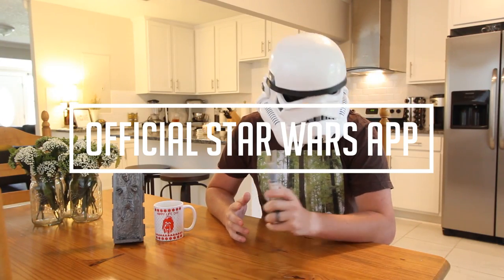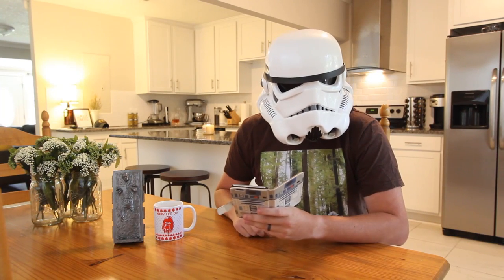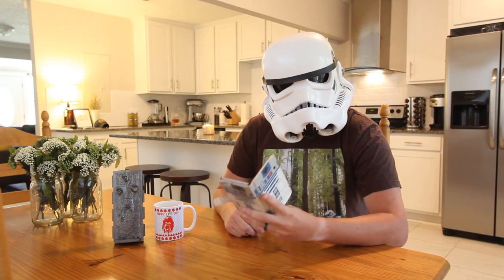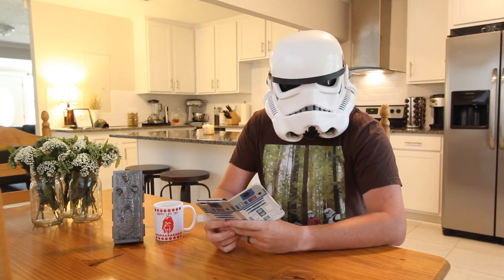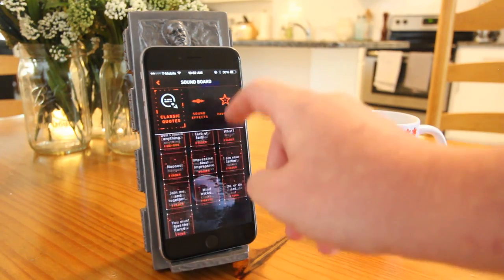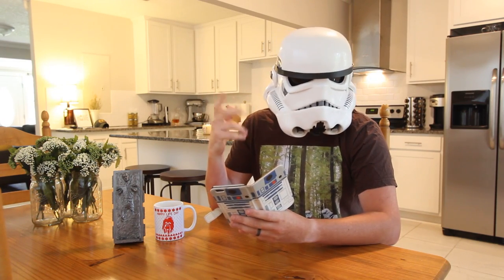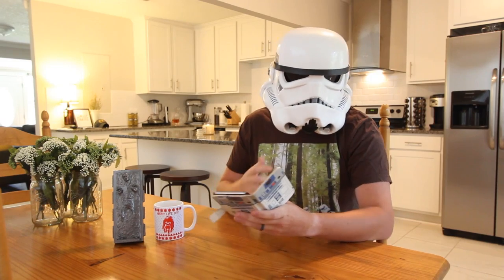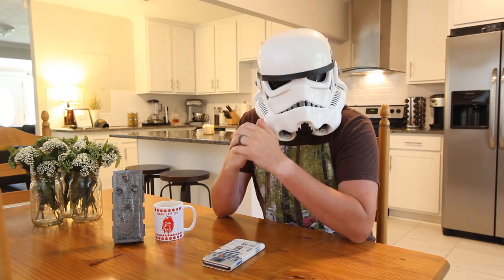New Star Wars App - Official Application - Review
A review of the new official Star Wars app! Stay updated with the latest Star Wars news, take a selfie, play with the augmented reality, and more! HelloGreedo is an all-things Star Wars YouTube Channel. Parody, News, Reviews, and More!